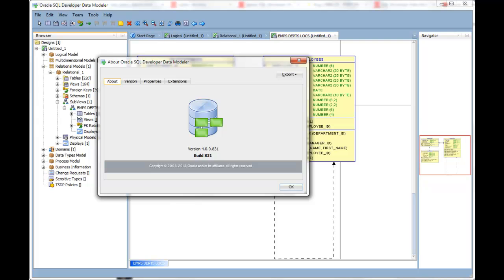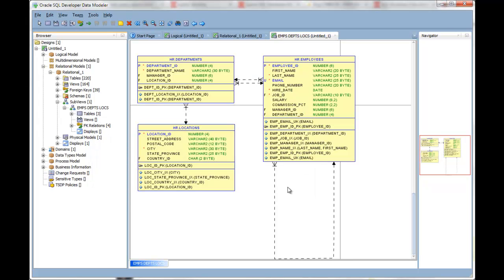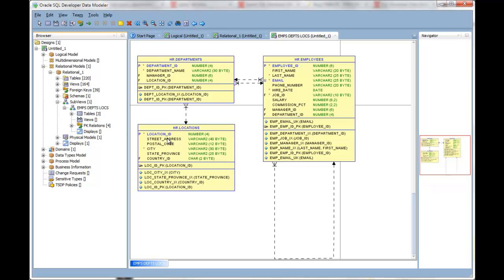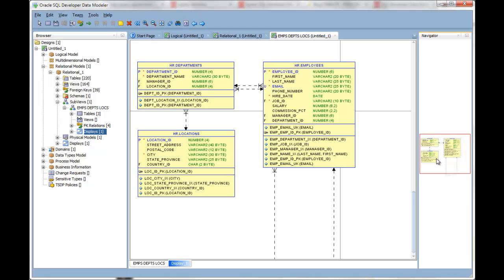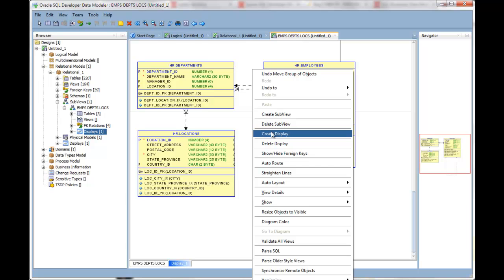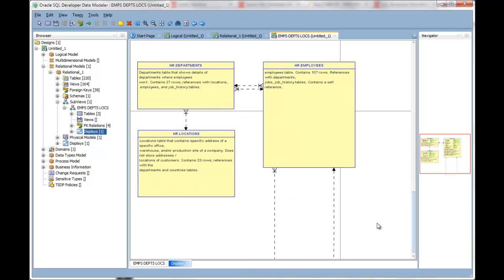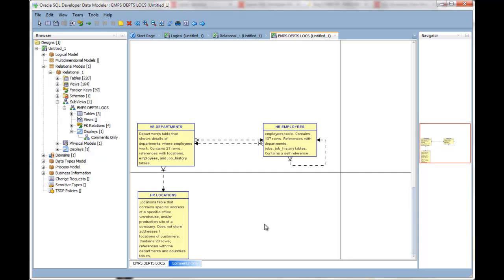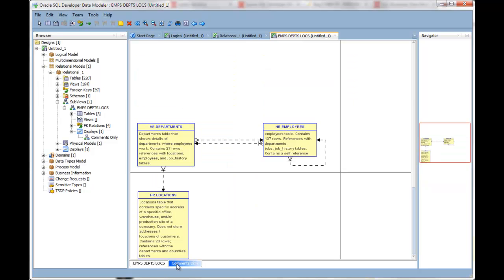Creating Multiple Displays of your Diagrams in Oracle SQL Developer Data Modeler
You may want to have different versions of your diagrams in Oracle SQL Developer Data Modeler. For example, you may want to use Bachman vs Barker notation. This video shows how to create additional displays for your diagrams.